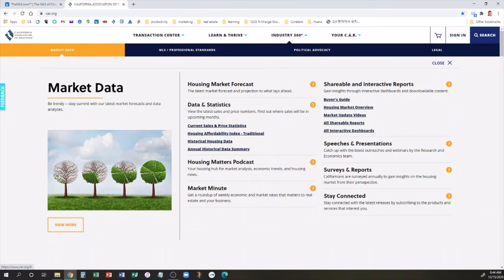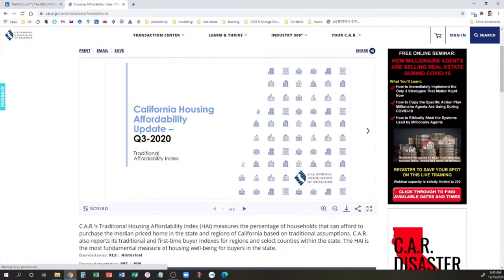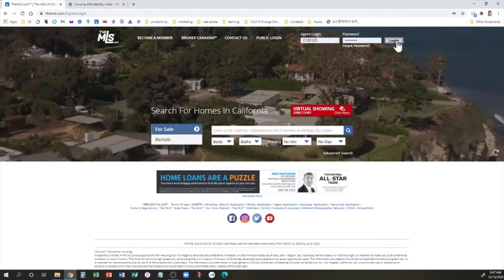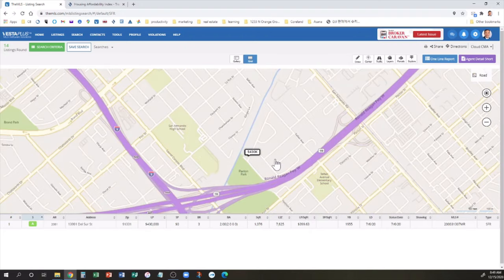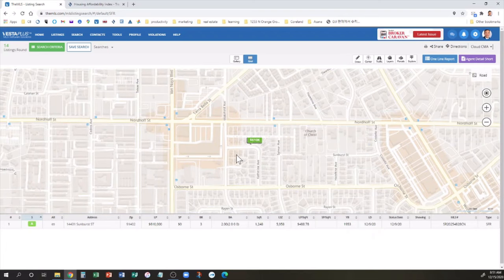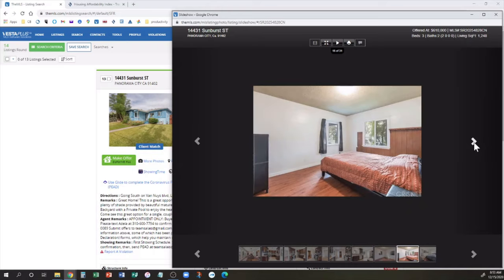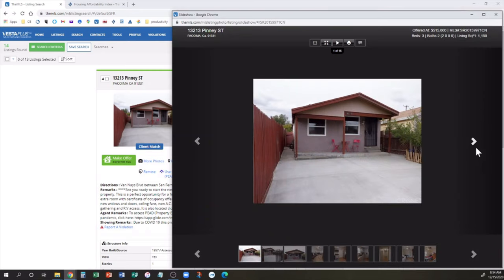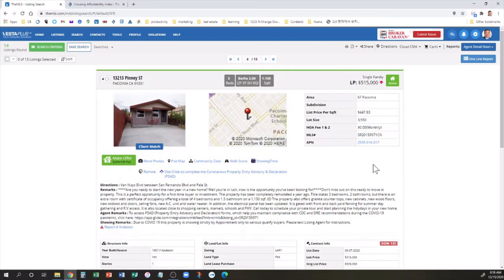Affordable Places to Live in the San Fernando Valley 2020 - 3 bedroom, 2 bath houses under $610,000!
Affordability, it's all relative.  How much do you have to put down?  How much can you afford to pay monthly?  There is a "housing affordability index" which is measured by how many people can afford to buy a median priced home in an area.  The median priced home in Los Angeles is over half a million dollars, is that affordable?

Last year I did a video on what is "affordable" in the San Fernando Valley, this is an update with the new, higher median price of $610,000.  So what can you buy for this much money in the San Fernando Valley?

Click on this link to see houses currently for sale under $610,000 in the San Fernando Valley

🔔 S U B S C R I B E 🔔 for more info about Los Angeles from a local perspective

Buying or selling a 🏡in Los Angeles?  My job is to make it easy for you.